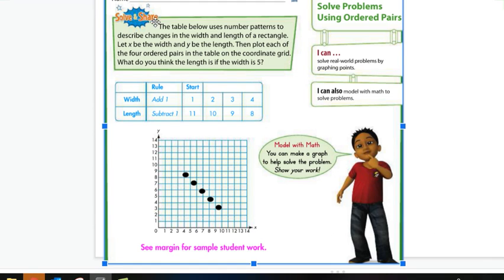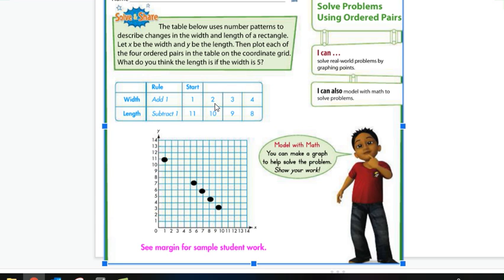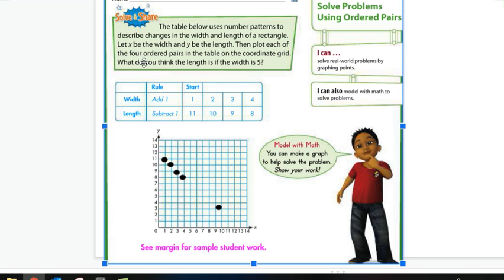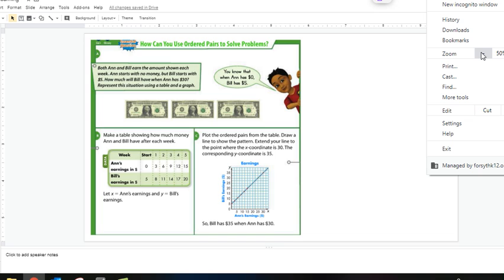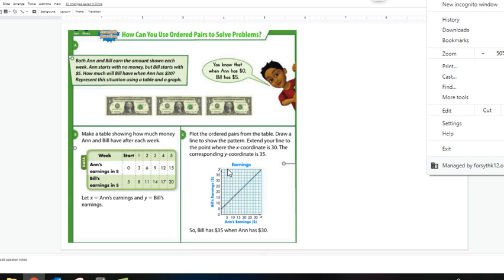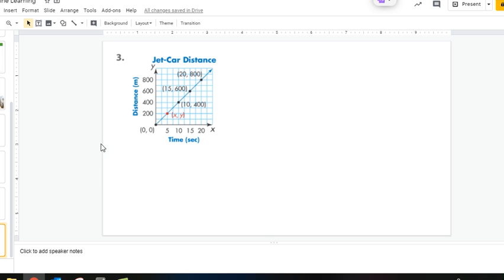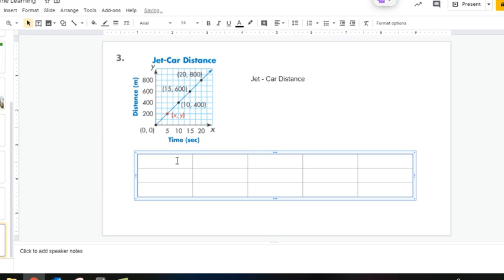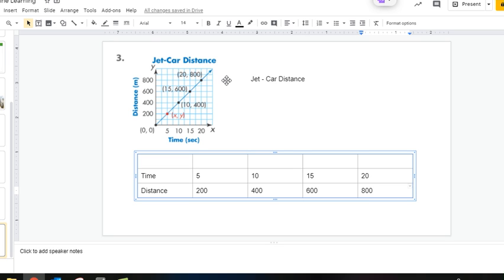Thursday 3 26